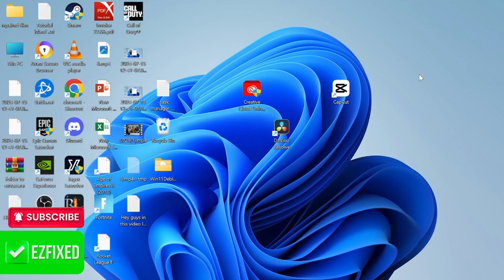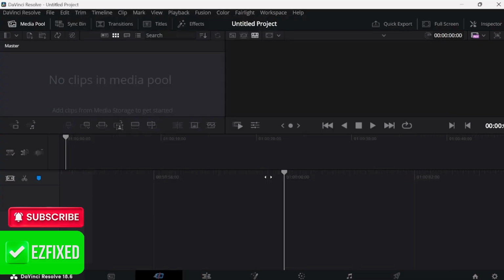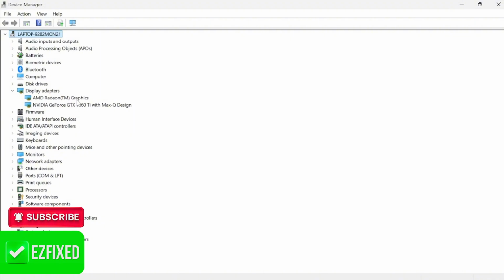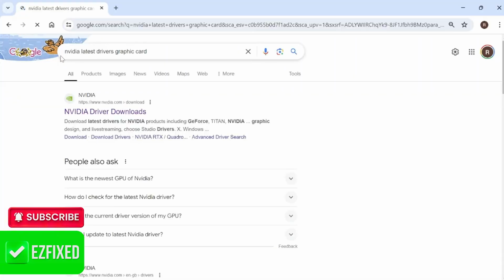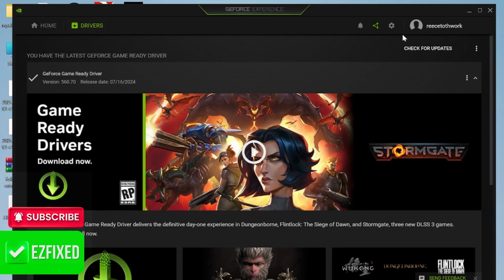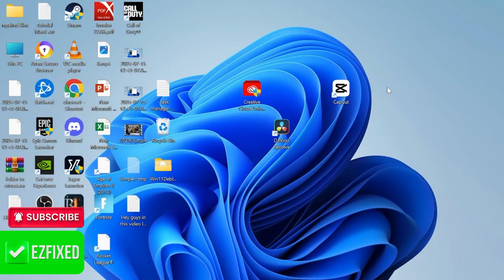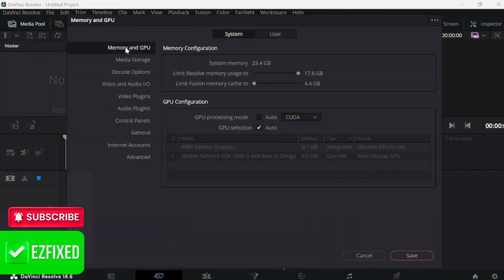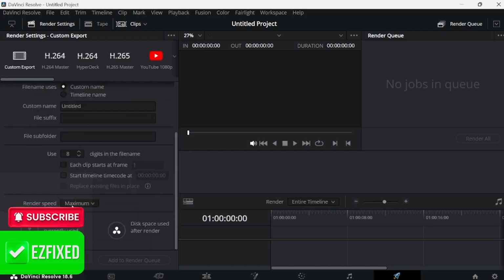[Easy Guide] Resolve DaVinci Resolve Rendering and Crashing Issues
In this video I will show you [Easy Guide] Resolve DaVinci Resolve Rendering and Crashing Issues